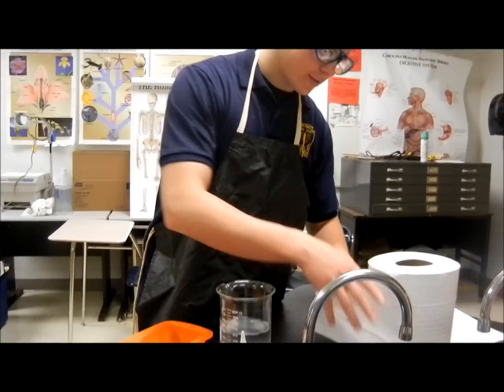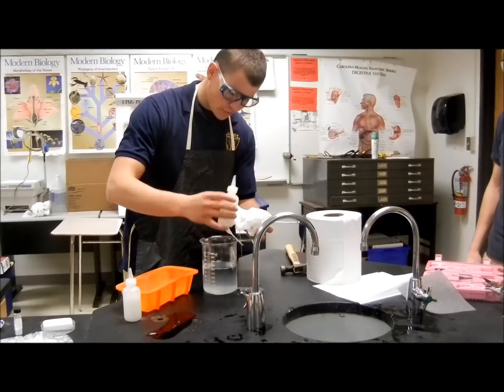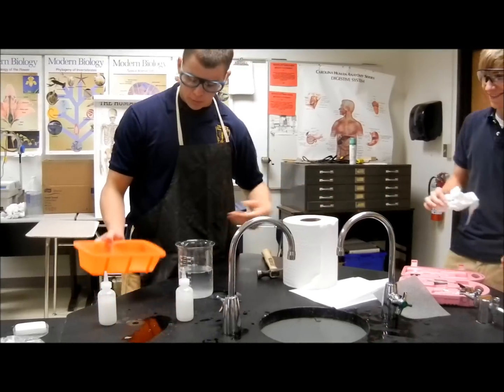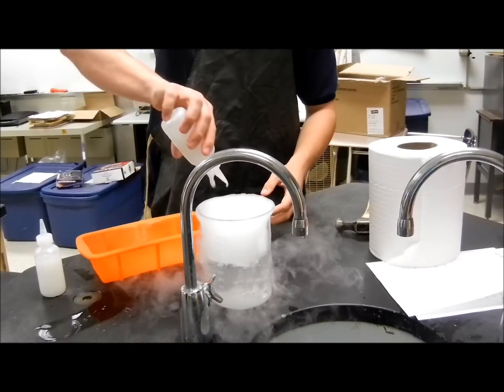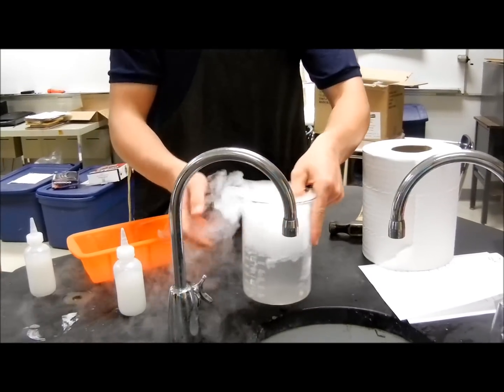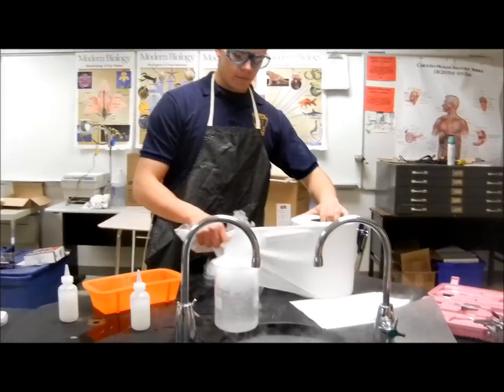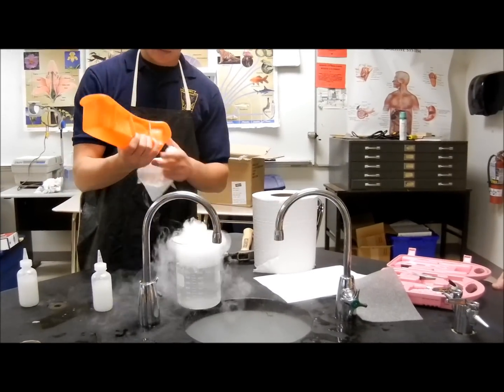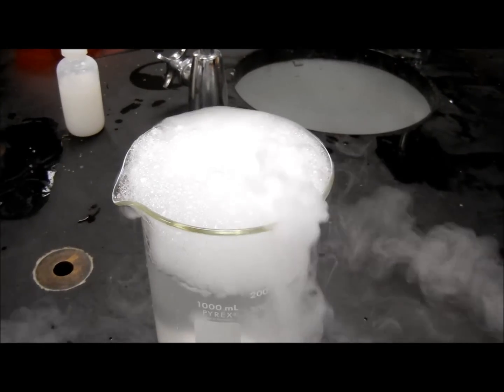Dry Ice in Soapy Water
Student sets up an experiment with dry ice and observes how it reacts in soapy water.